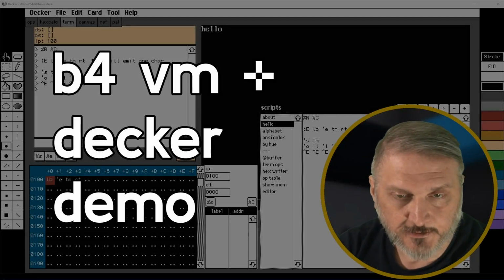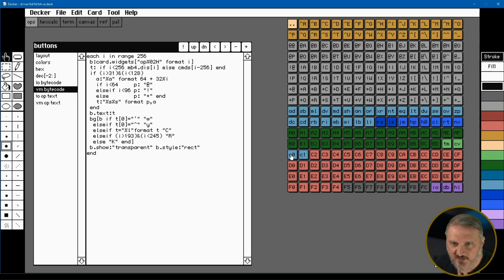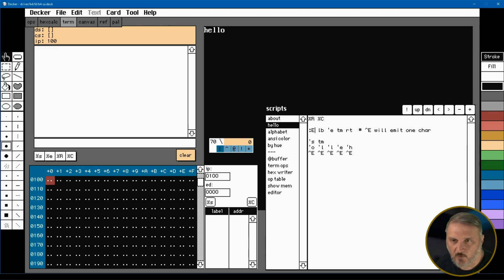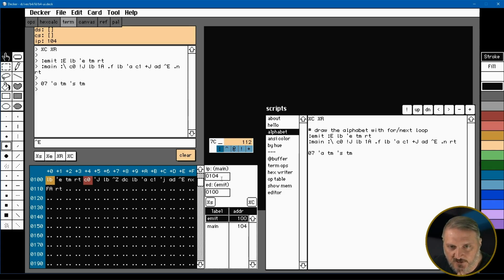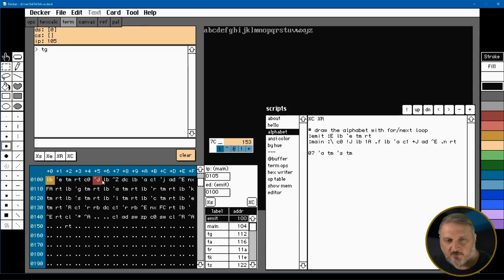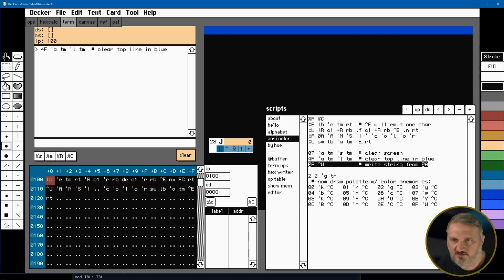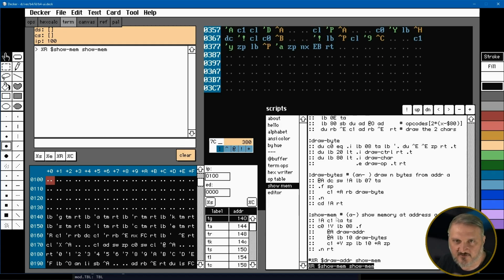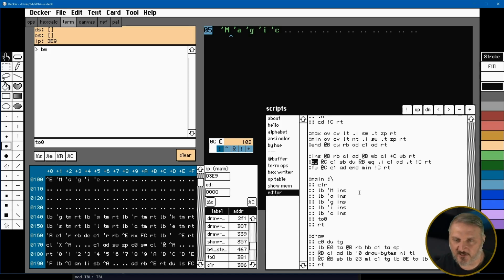b4 vm demos in decker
b4 is a virtual machine I'm working on for an upcoming programming course.

The decker implementation has a really nice moldable development environment, which I''m showing off here.

0:00 tour of the ui
03:09 bytecode
06:48 start of demo
09:23 the terminal contraption
10:02 more examples
15:18 alphabet demo
18:21 color text demo
19:52 hex writer and disassembler
22:52 editor demo